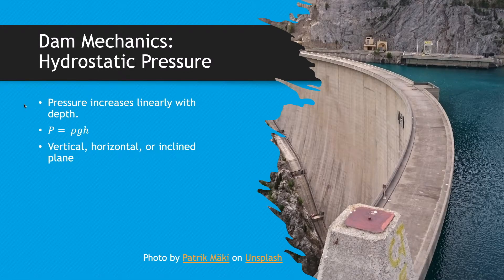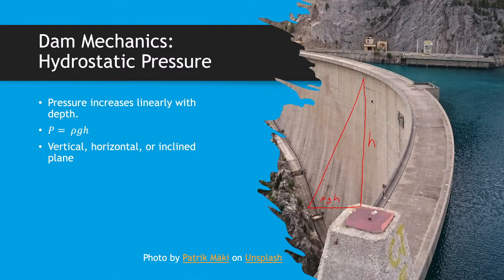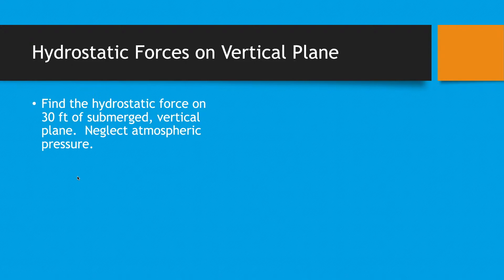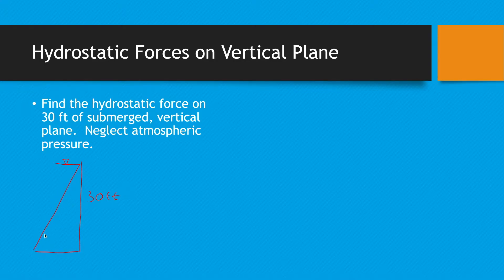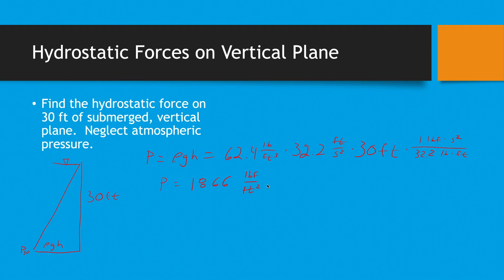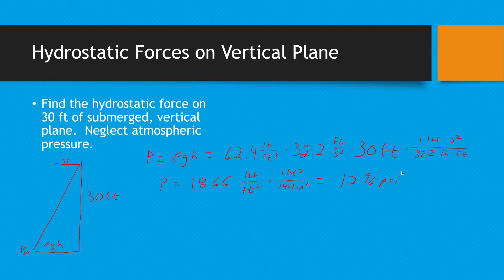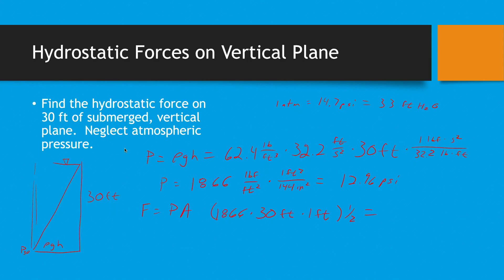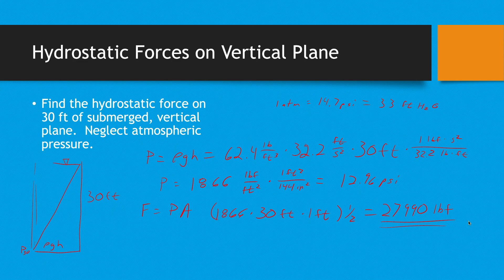Dam Pressure: Hydrostatic Forces Acting on a Vertical Plane FE PE Environmental Review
Hello and welcome to today's condensed episode on dam mechanics and hydrostatic forces on a submerged, vertical plane.  We will spend just a few minutes reviewing the topic before jumping straight into our example problem.